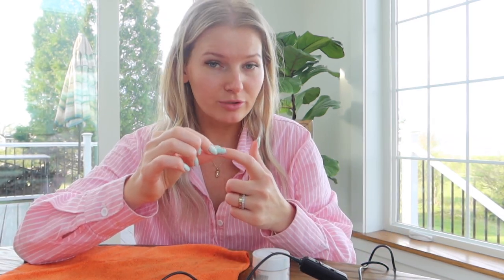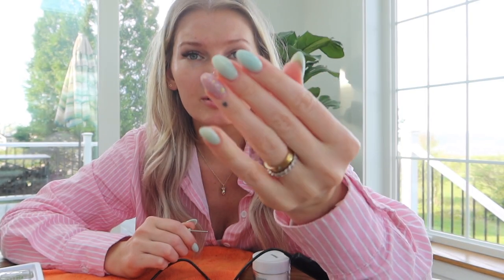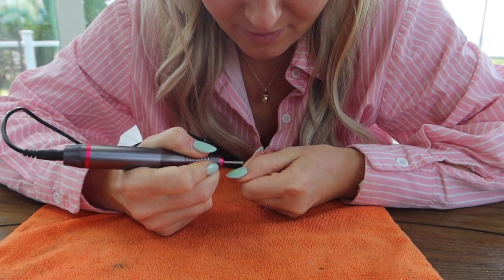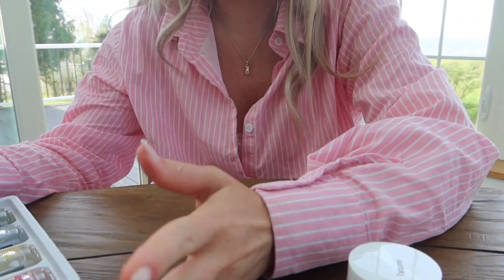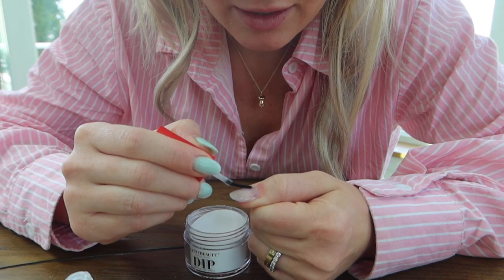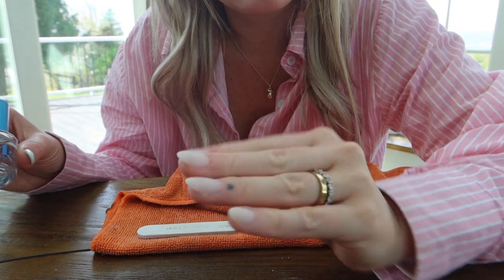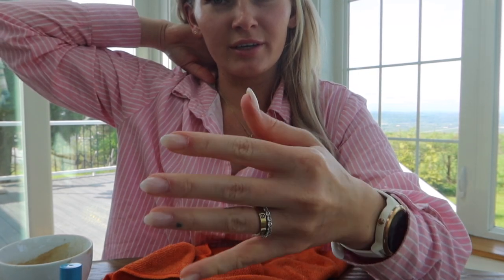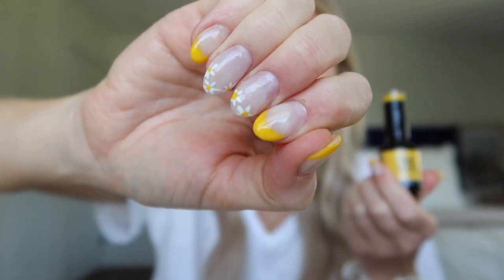vlog: doing my nails | DIP POWDER FILL + daisy nail design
LINKS:
→Double Dip liquid dip kit
→nail drill
→transparent dip powder
→nail brushes
→cuticle oil

a lot of the gel polish ended up peeling off easily. I have noticed that the nail where I didn't apply base coat to (by accident) held onto the gel polish + top coat a lot better. I'll have to experiment again but I may skip the base coat next time when applying on top of dip